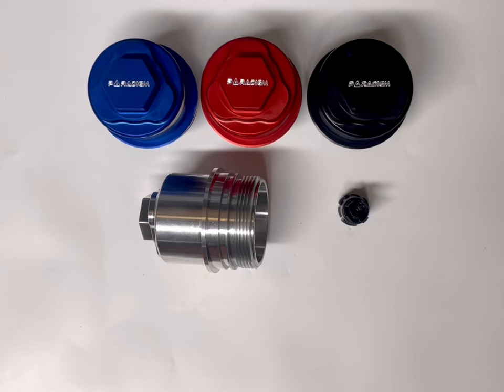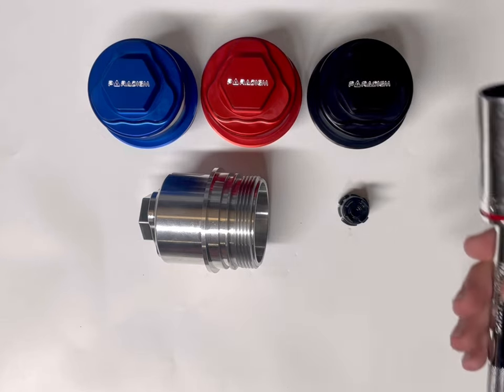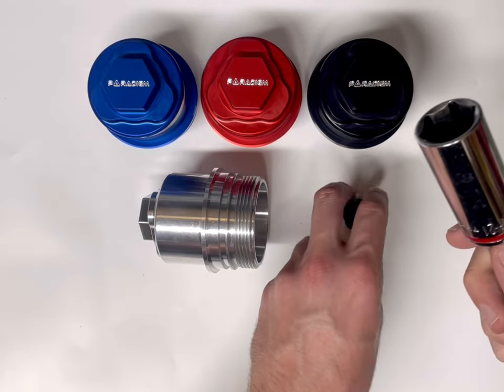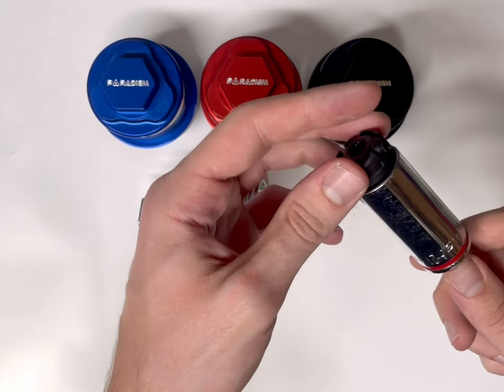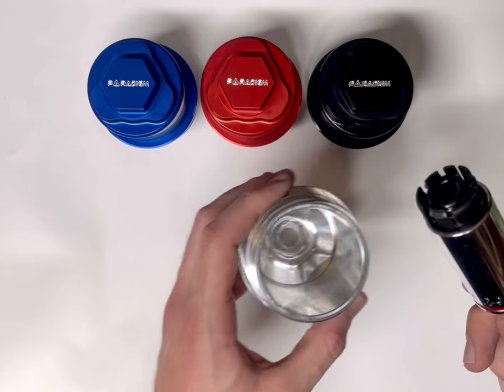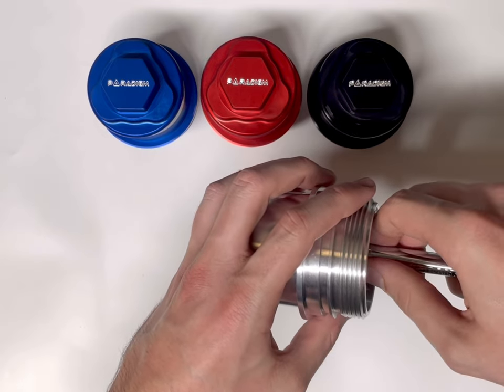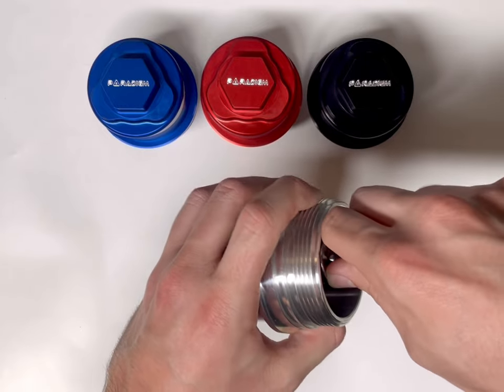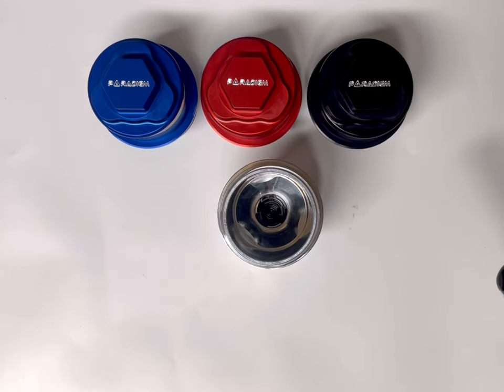How to easily install/reinstall BMW B58 oil filter cap bypass valve/cage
Showing a trick that we’ve found useful when reinstalling the filter bypass valve on your BMW B58 oil filter cap.

In this video we are using our magnetic oil filter caps for demonstration however this method will work on the OEM cap as well.